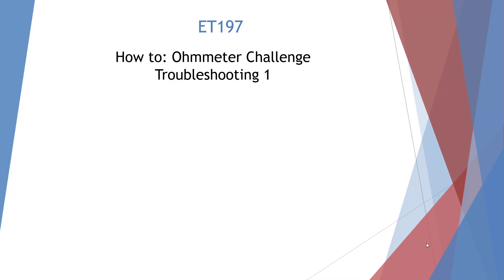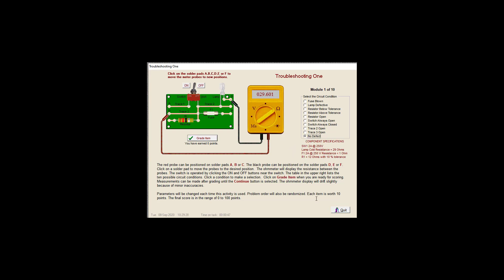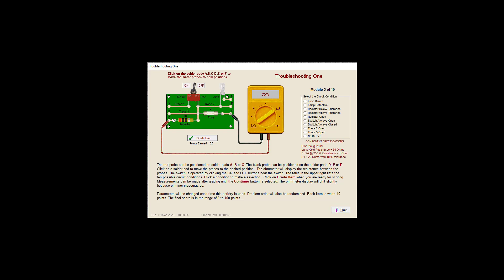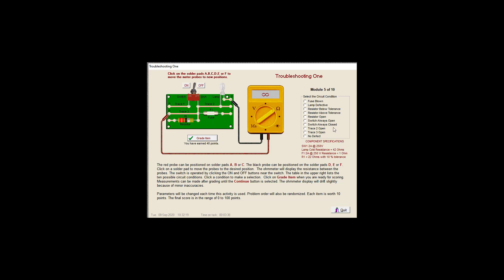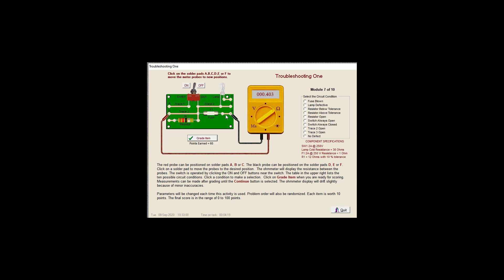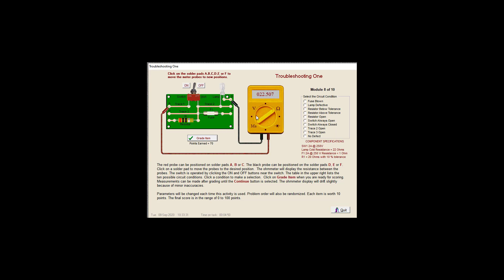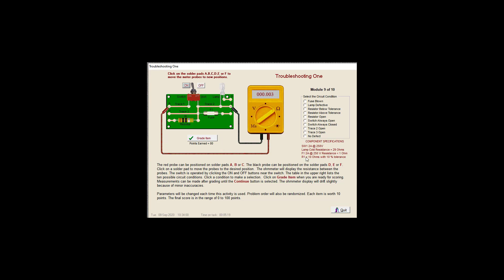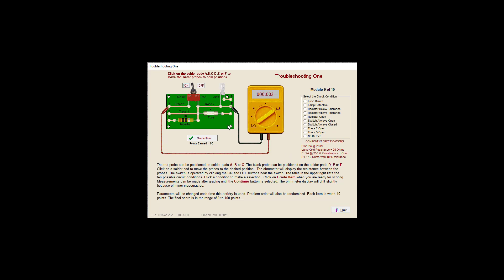Howto Ohm Meter Challenge Trouble 1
Howto Ohm Meter Challenge Troubleshooting 1